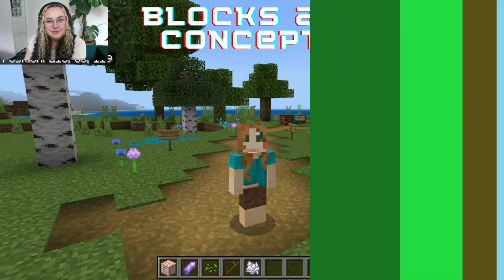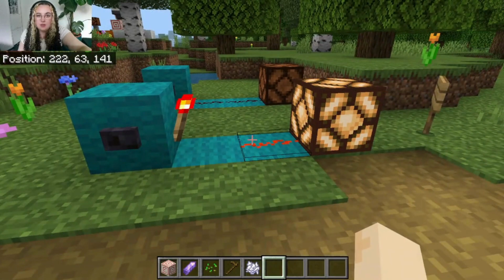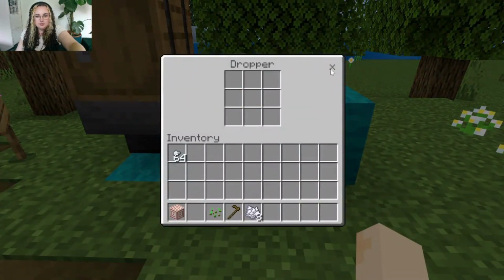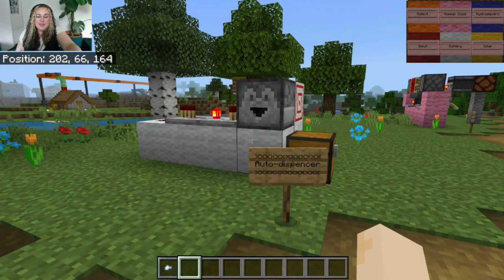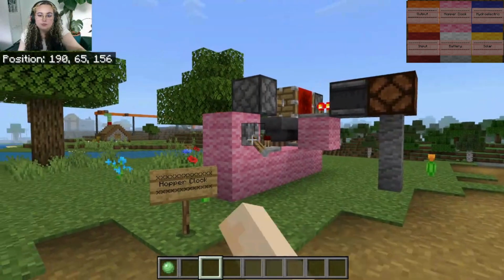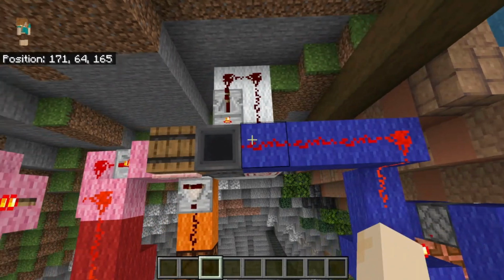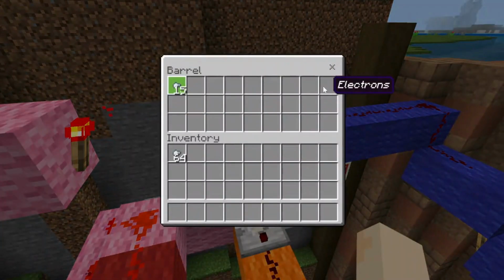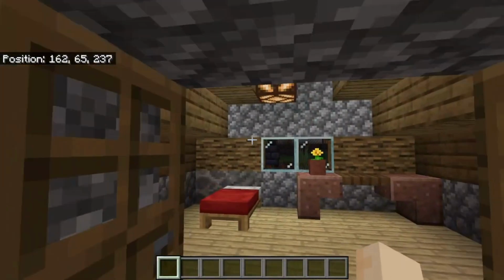Renewable Energy Minecraft Tutorial - Hydroelectricity & solar batteries to store electrical power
This is a Science Hunters tutorial video about how to make renewable energy in Minecraft such as hydroelectric dams, and solar powered batteries.
Thanks to Daisy Bristow for creating and voicing the video.